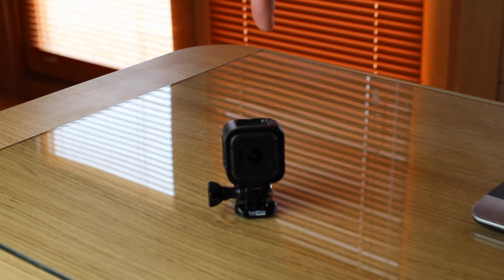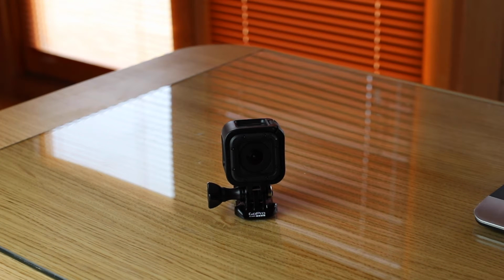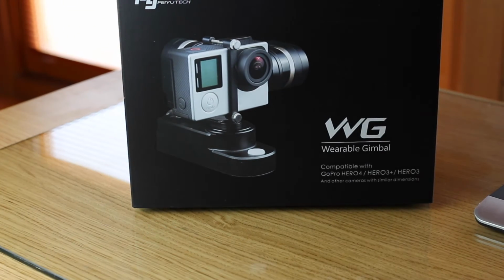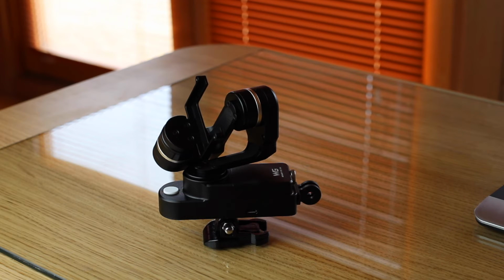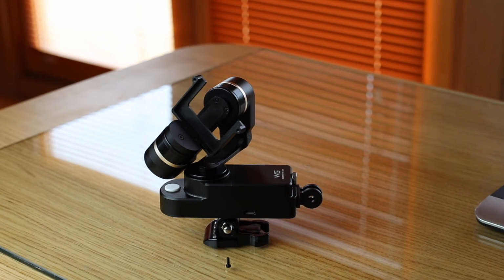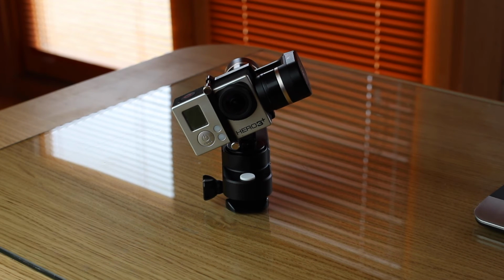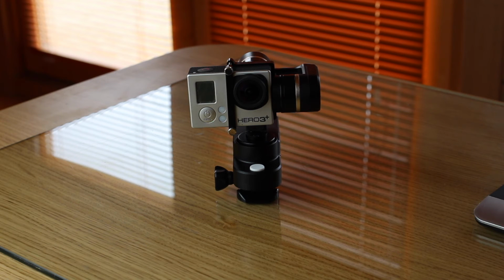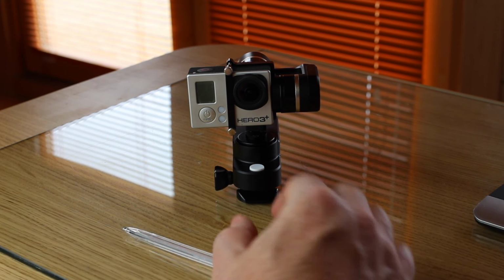A Feiyu Tech Wearable Gimbal a GoPro and My Motorbike - Part One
I had a cunning plan and this is the back story and some setup and a bit of a review of the Feiyutech WG Wearable Gimbal